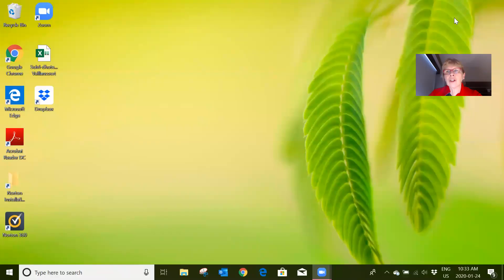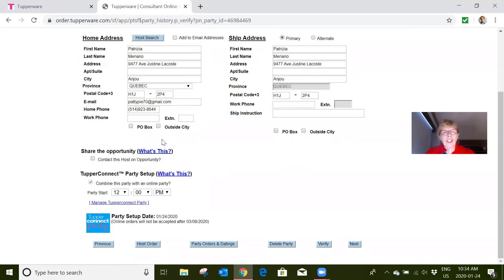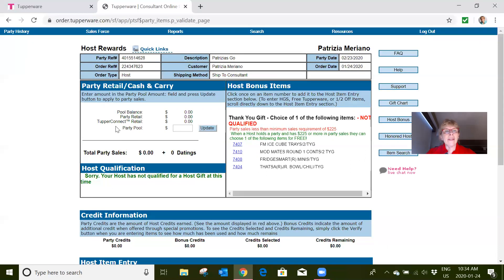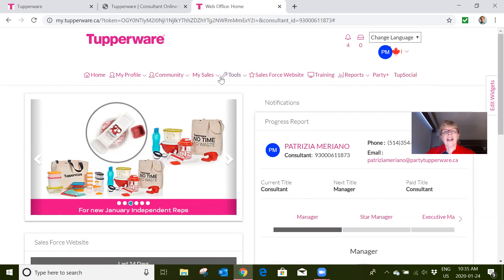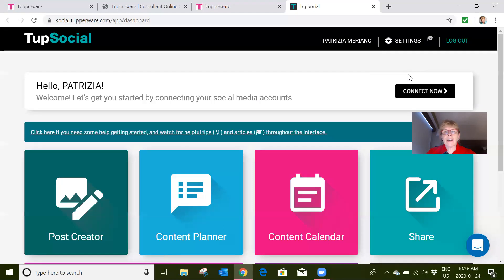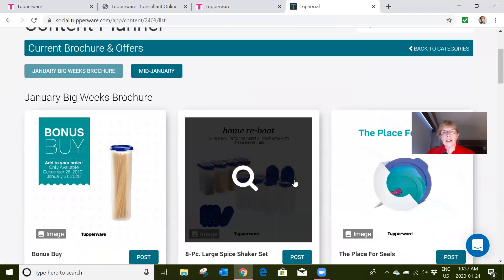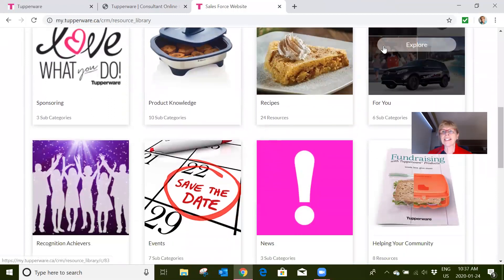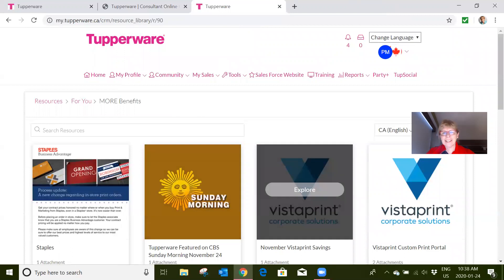TupperConnect follow-up and Tupsocial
How to see your sales in Tupperconnect and introduction to TupSocial